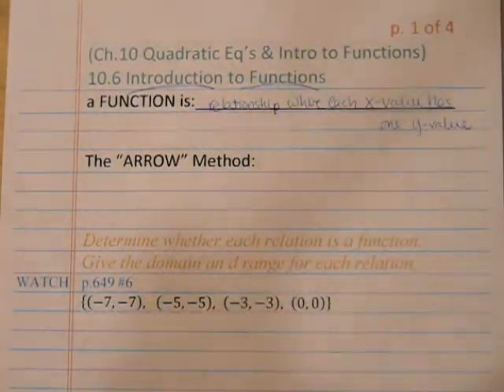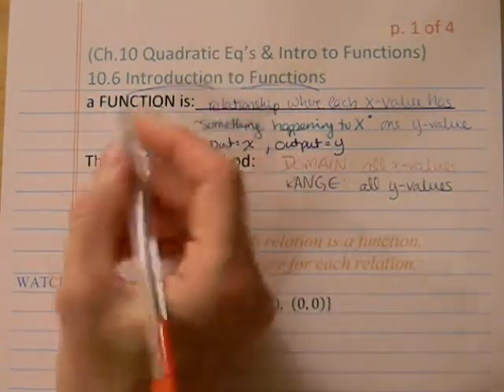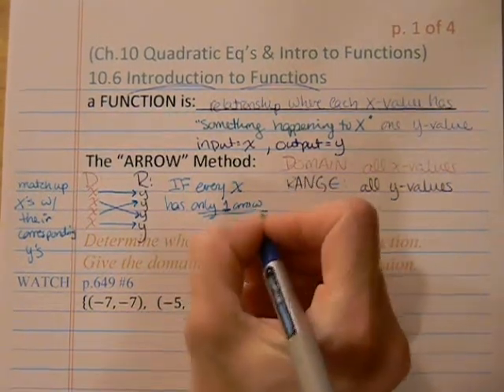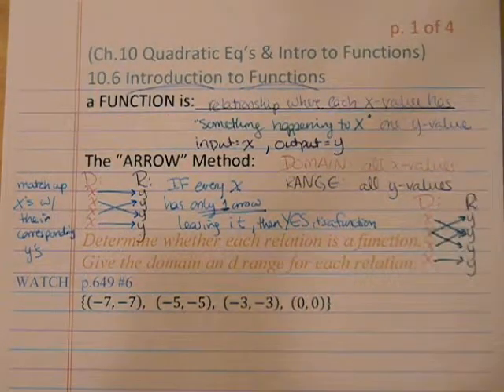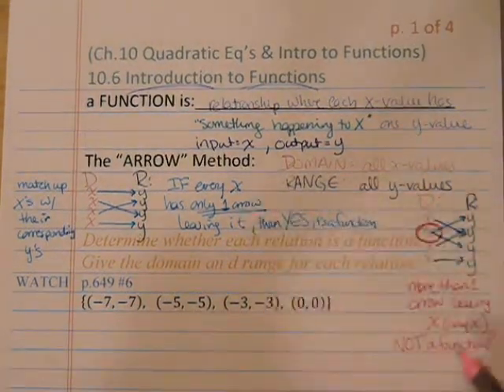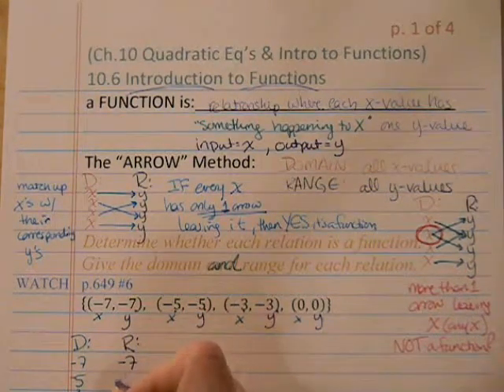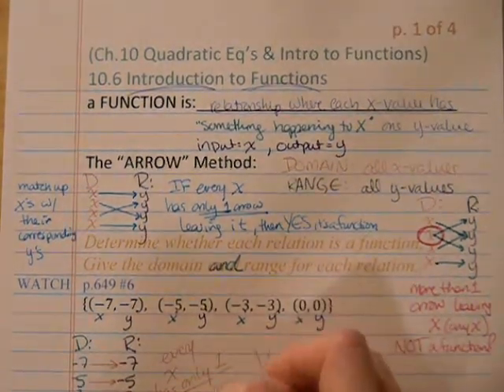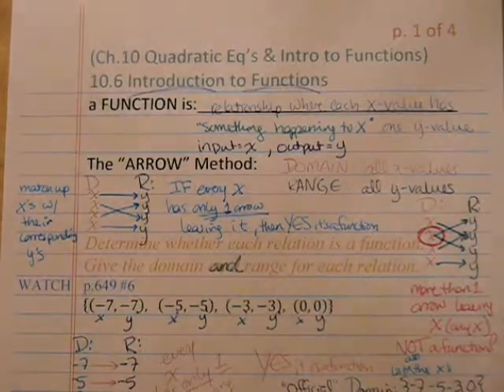9.6 notes p.1a (old book 10.6)